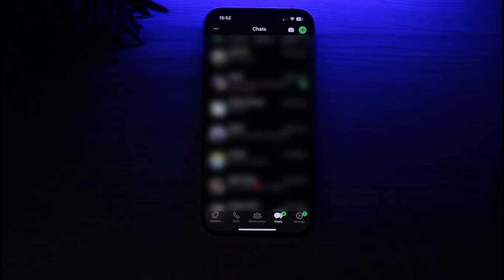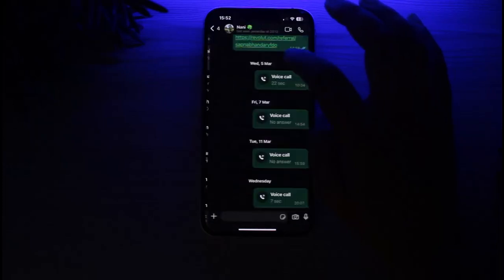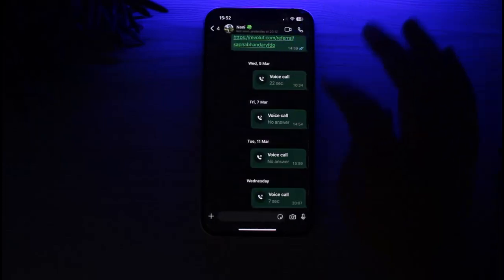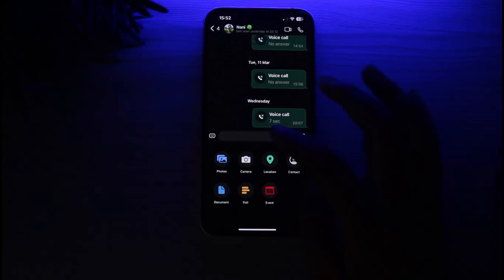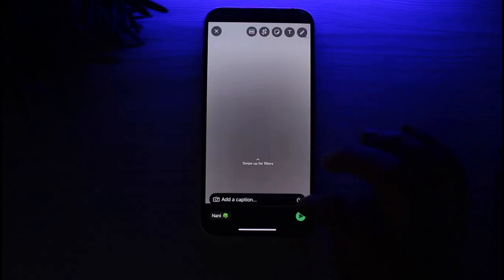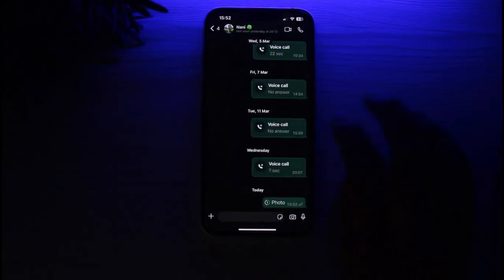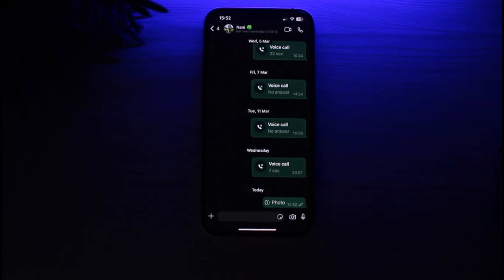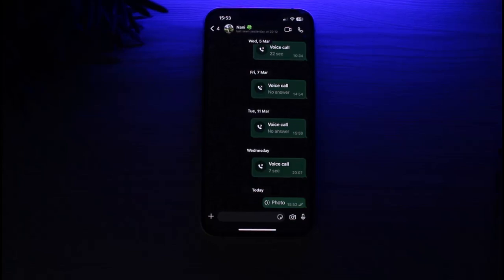How to Recover WhatsApp View Once Photo !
In this video, I'll show you how to recover a WhatsApp "view once" photo. If you've sent or received a "view once" photo on WhatsApp and are wondering how to recover it, this guide will explain what you can do.

0:00 - Introduction
0:20 - Understanding the "View Once" Feature
0:40 - Using a Secondary Phone to Capture the Photo
1:00 - Conclusion